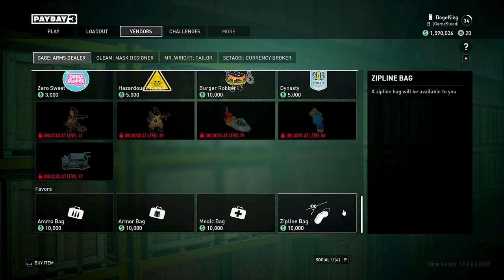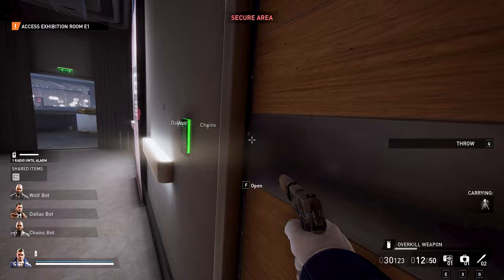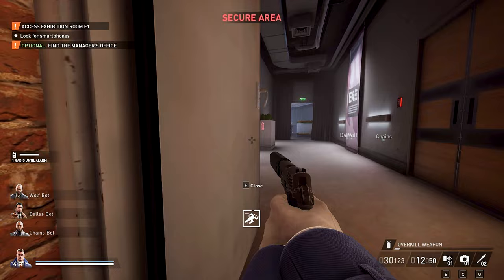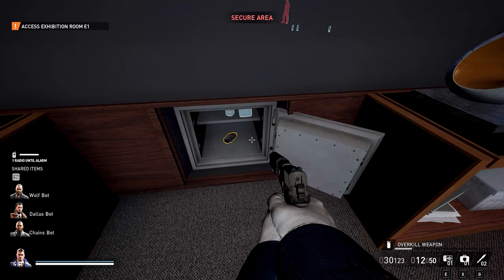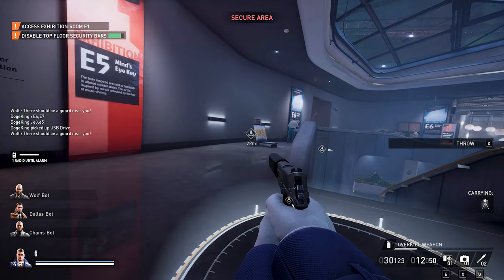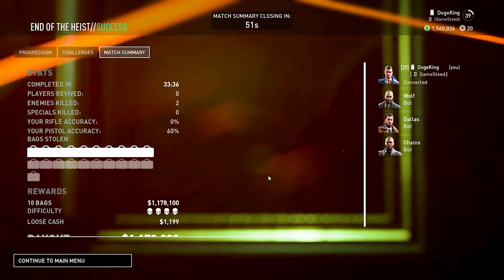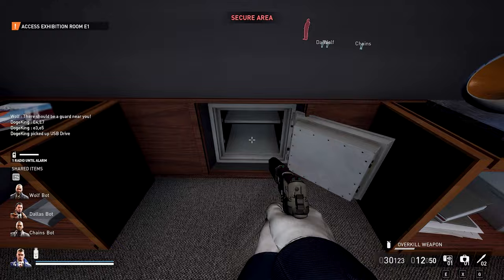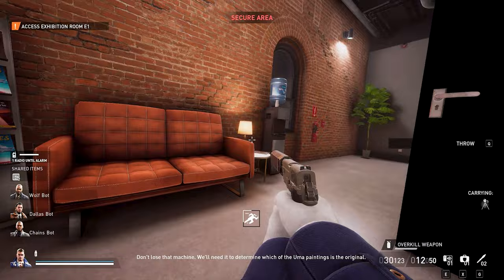Under The Surphaze FULL GUIDE | Solo Stealth - Payday 3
Hey guys, welcome to the FULL Guide of the heist Under The Surphaze on Overkill difficulty. This guide will demonstrate how to complete this Heist SOLO in stealth mode and get all of the important loot (Uma, Vicario, Greg Jud Paintings).

I'll walk you through all possible spawn locations for essential items and points of interest. Plus, I'll provide you with handy tips to breeze through this heist with EASE.

Timestamps:
0:00 Intro
0:06 Important Tips/Information
0:34 Loadout
0:45 Start of the Guide
0:59 Disabling the Cameras | All Spawn Locations for Important Rooms
2:06 Getting to the Manager's Office | Spawn Locations for Pictures
3:21 Getting into the Server Room | Spectrophotometer
3:40 Disabling the Security off the top floor
4:22 Looting the upper floor
4:36 Obtaining the Genuine Uma Painting
5:00 Disabling the Security off the bottom floor
5:19 Obtaining the Greg Jud Painting
5:34 Securing the Stolen Art
5:50 Full Run
10:50 Full Run - Disabling the Alarm Systems on Upper Floor
11:18 Full Run - Disabling Top Floor Security Bars
11:56 Full Run - Looting the Upper Floor
13:44 Full Run - Disabling Bottom Floor Security Bars
15:03 Full Run - Looting the Bottom Floor
18:18 Full Run - Securing the Stolen Art
19:15 Full Run - CLOSE CALL
20:26 Outro

PAYDAY 3 is a co-operative first-person shooter action game created by Starbreeze Studios and published by Deep Silver and is the successor to PAYDAY 2.